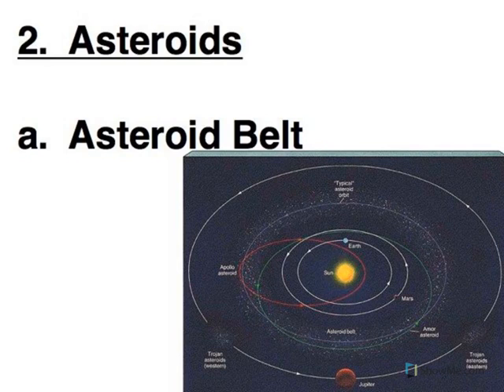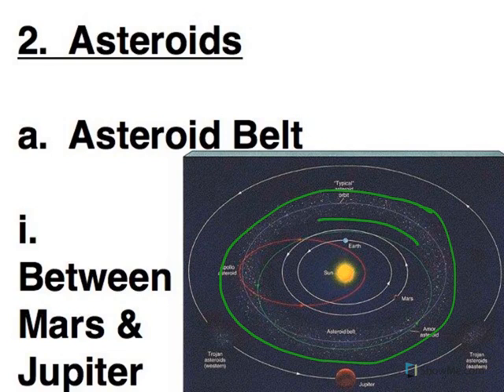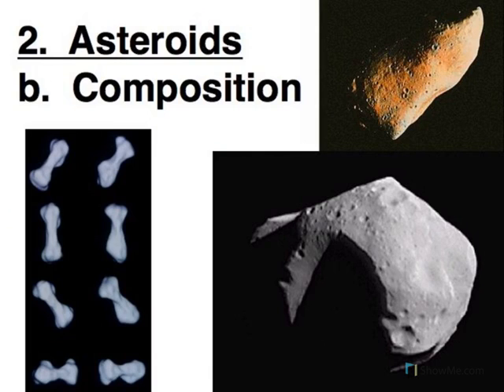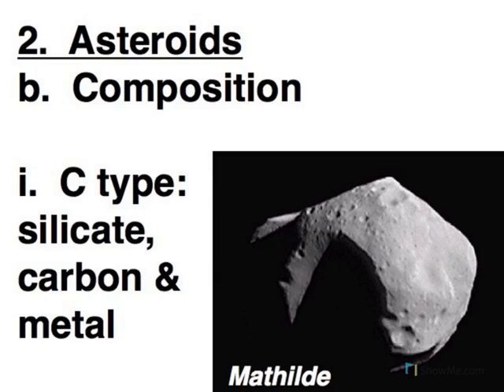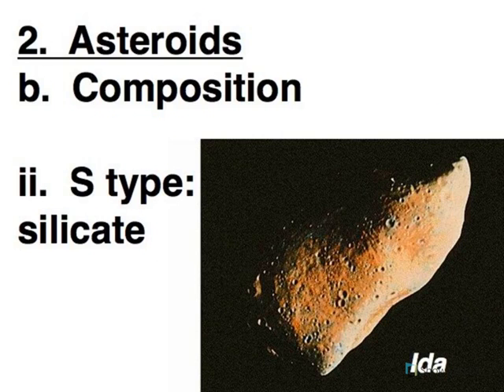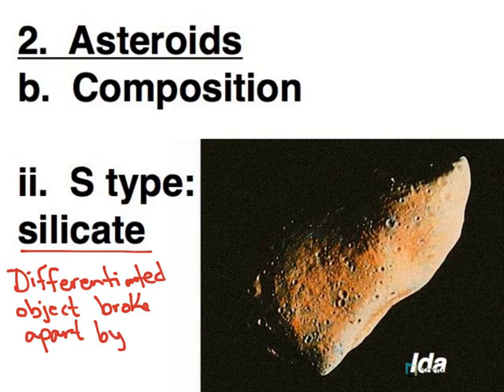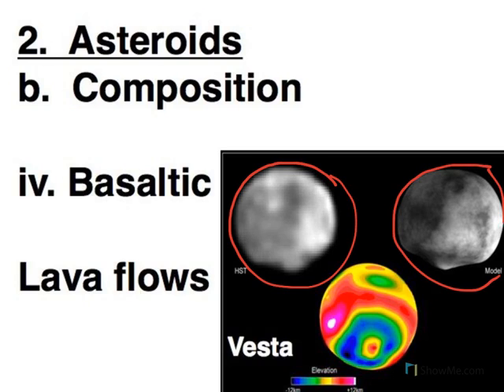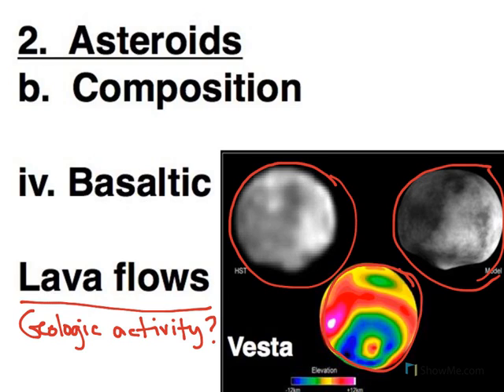Asteroids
Types of asteroids and their characteristics